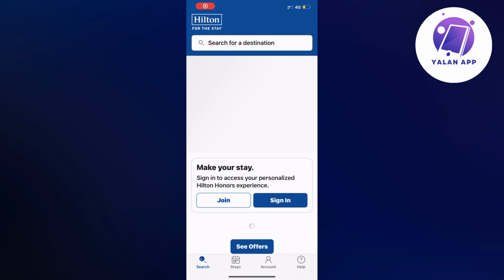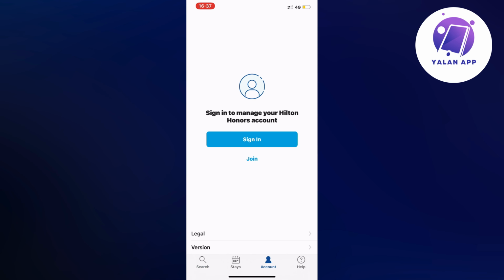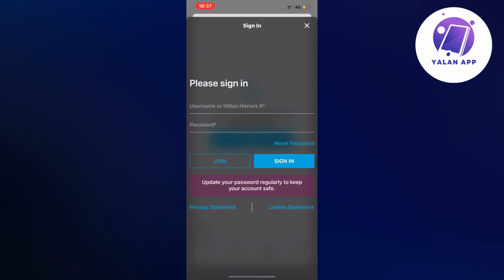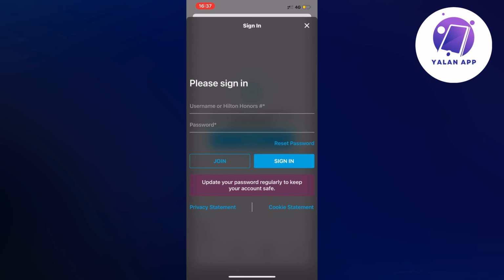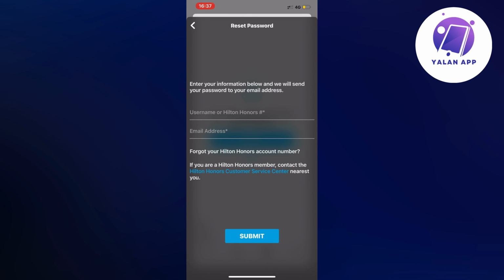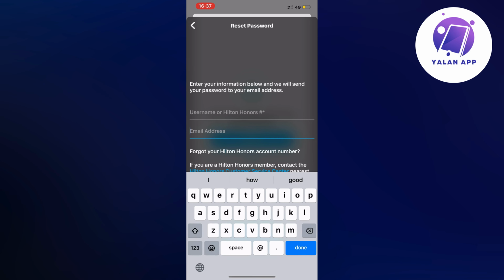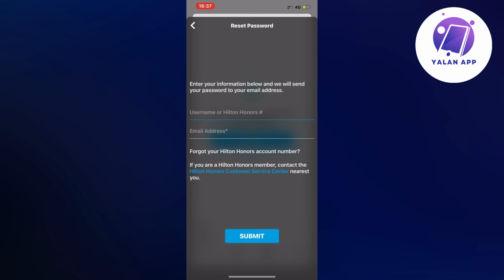How To Fix Hilton Honors App Won't Let Me Log In (2025)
If you want to be able to fix hilton honors app won't let you log in then this video will be perfect for you!